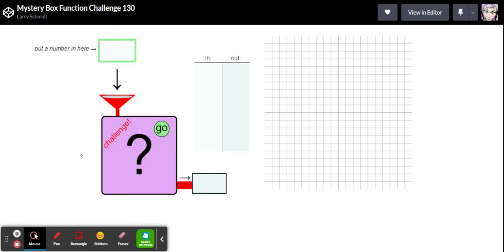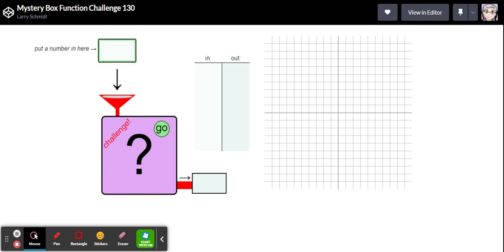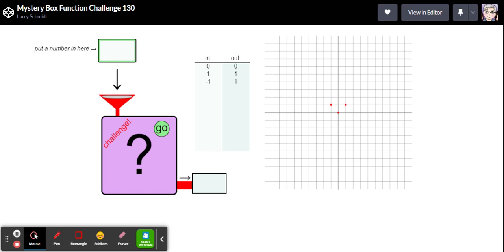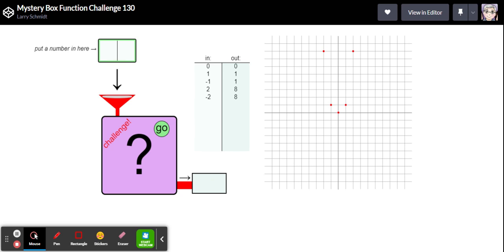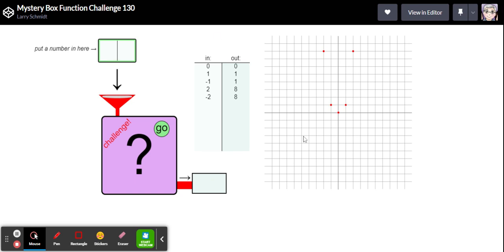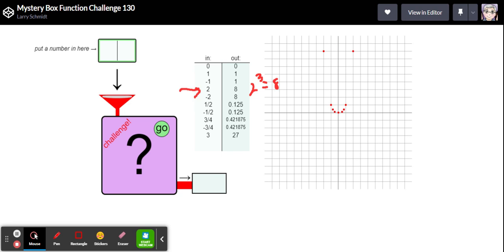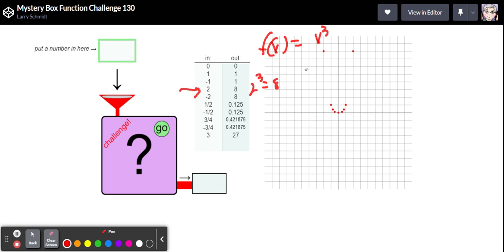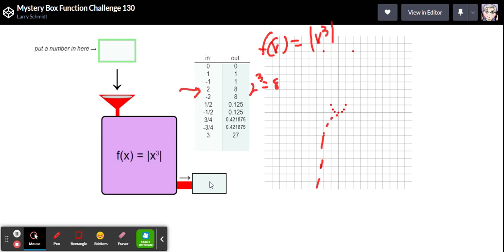Mystery Box Function Challenge 130